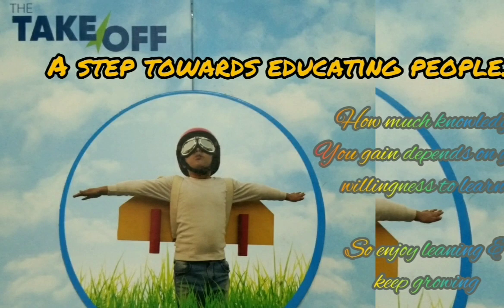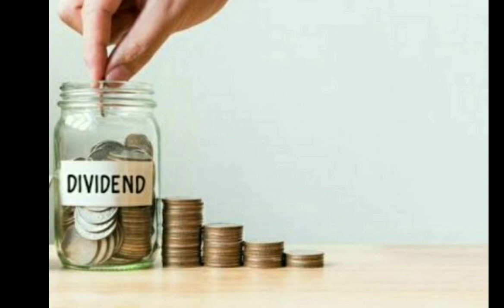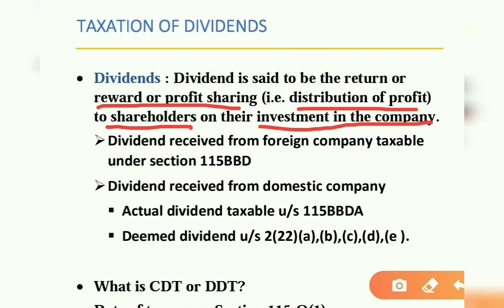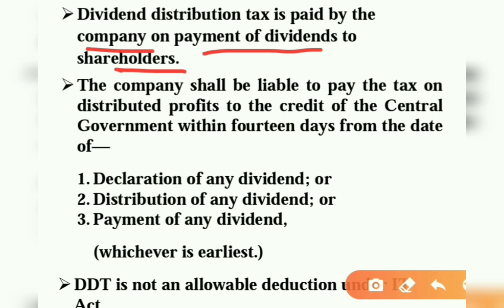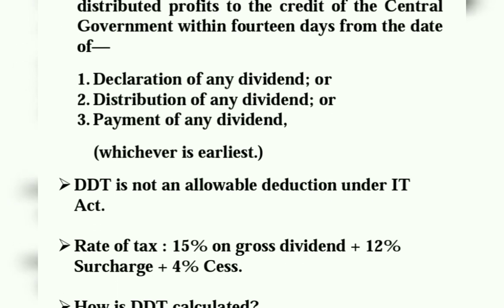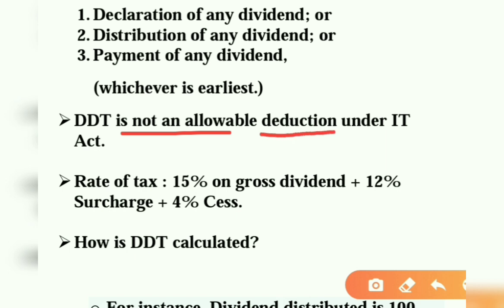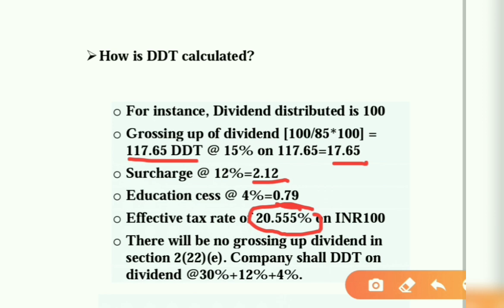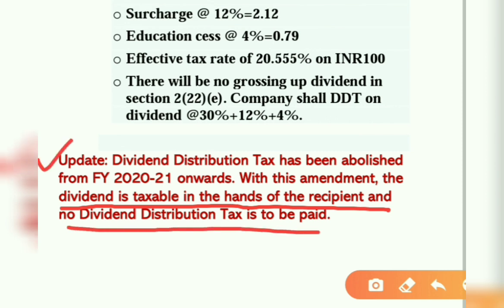Income tax! Taxation of Dividend:1 !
Detailed discussion on taxation of Dividends

What is Dividend discussed.

Dividend distribution tax, its implications and rate being discussed